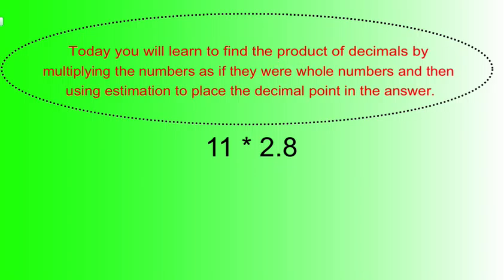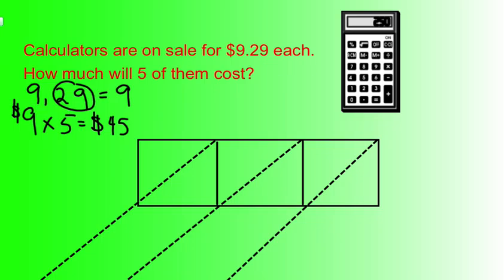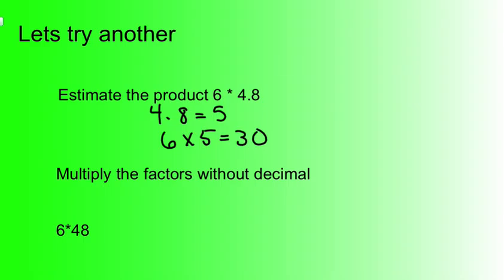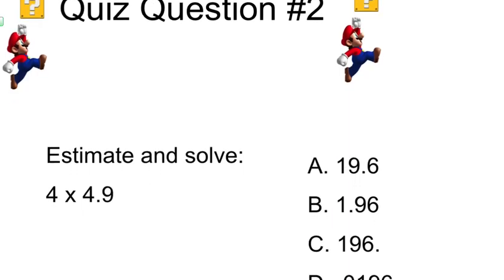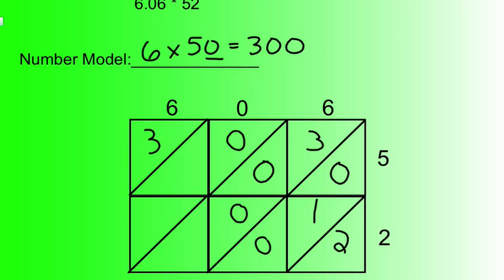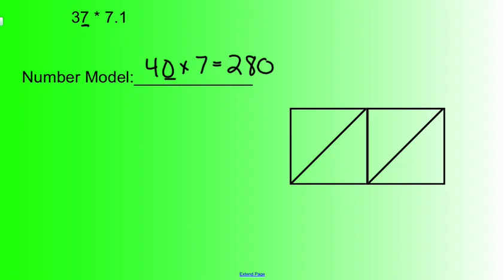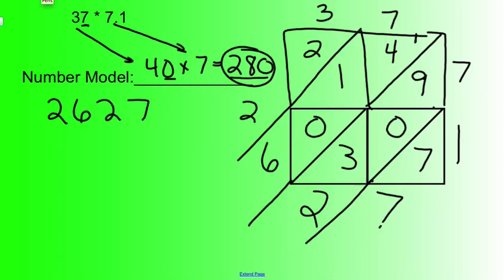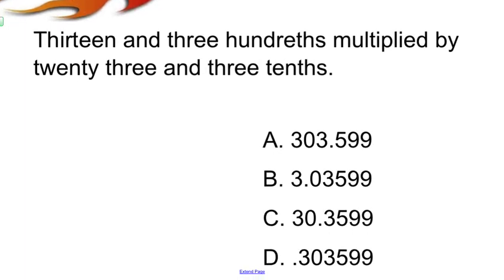Flipped Video 9 8